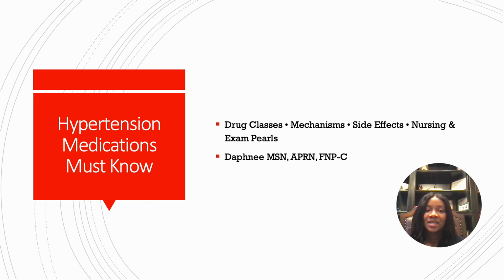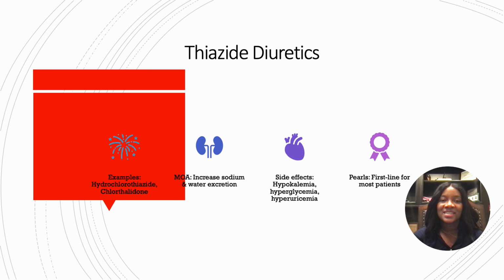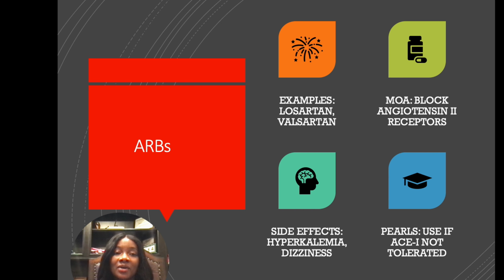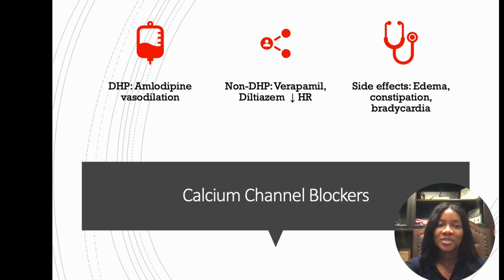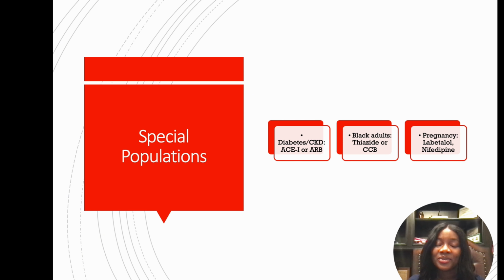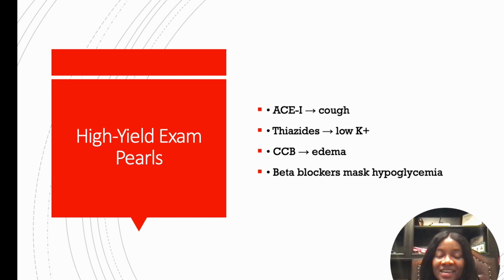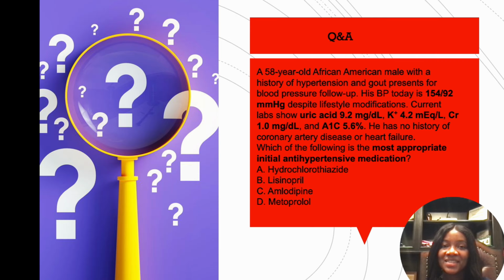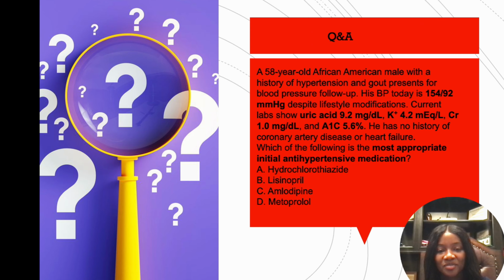Hypertension Must-Know: Quick Guide for Nurses & NP Students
Hypertension Essentials for Nurses & NP Students
Struggling to remember the key points about hypertension? This quick, must-know guide breaks down everything you need: risk factors, blood pressure targets, lifestyle modifications, medication classes, and NCLEX-style tips. Perfect for nursing students, NP students, and anyone wanting a fast, practical review.